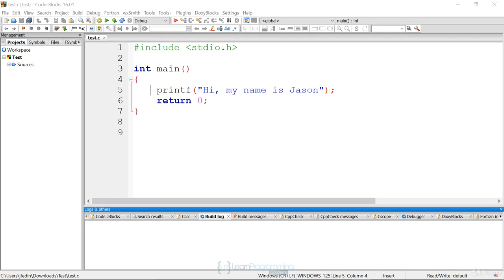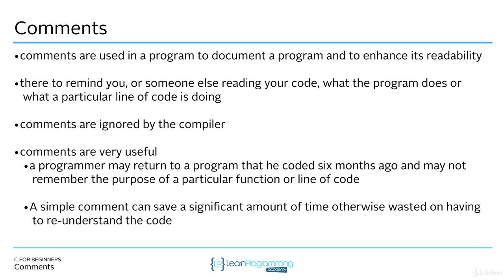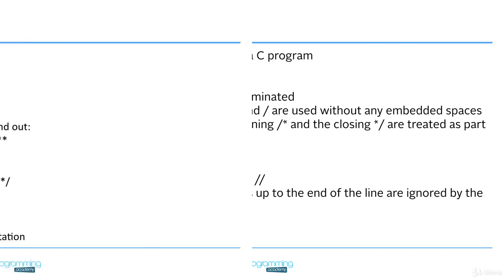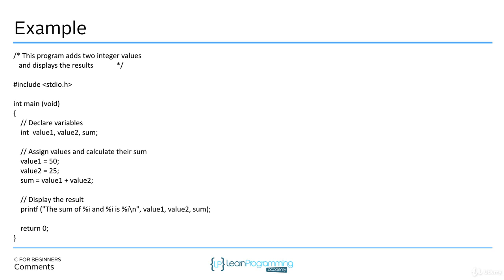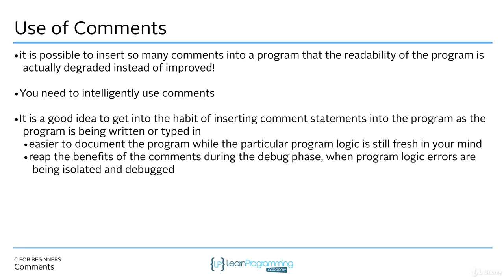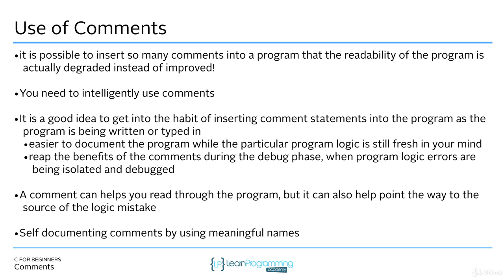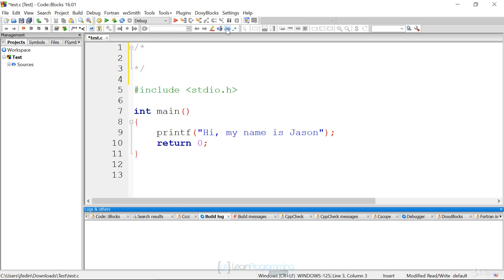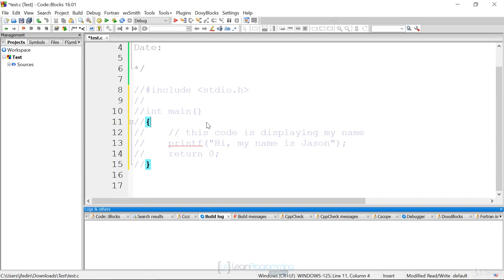Copy of Lesson 14. Comments.mp4